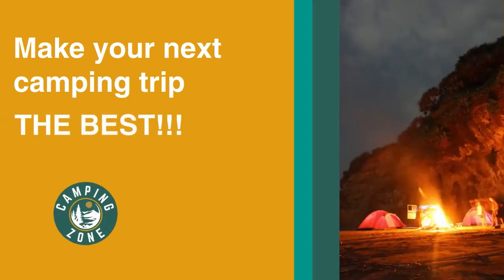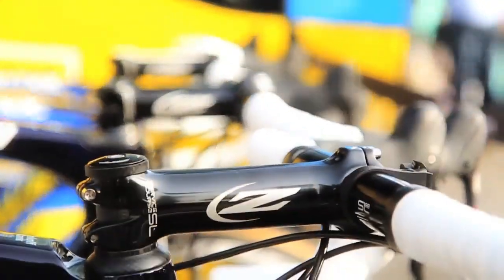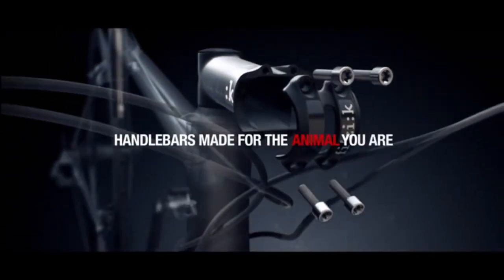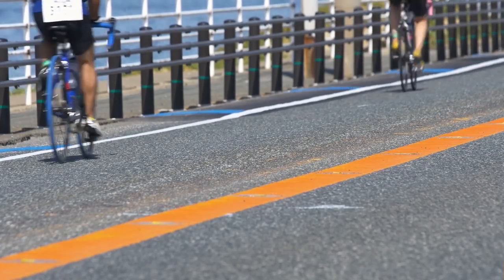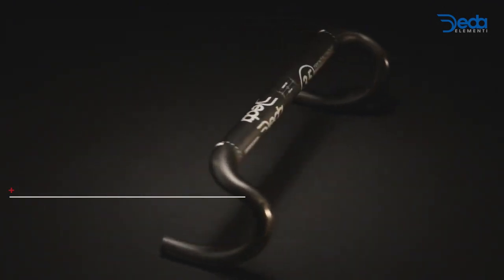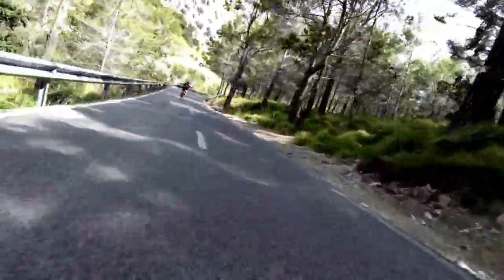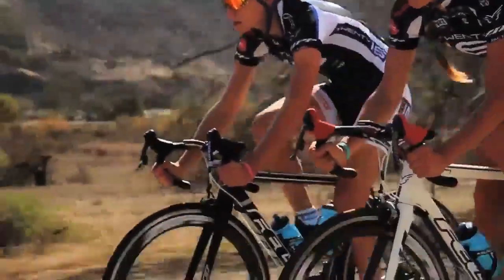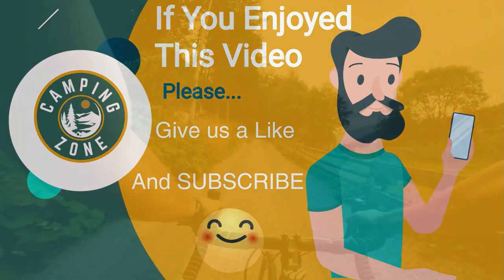Don't buy a Drop Bar until you've watched this! 5 Best Drop Bars 2024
Best Drop Bars: Hey guys, in this video, we’re going to review the pros and cons of the top 5 Best Drop Bars for sale right now.

00:00 Intro
00:43 5️⃣ Zipp Service Course SL-70
01:37 4️⃣ Fizik Composite Carbon Cyrano 00
02:53 3️⃣ Deda Elementi Superleggera 35
03:48 2️⃣ Ritchey WCS Carbon Streem II
04:38 1️⃣ Zipp SL 70 Aerodynamic Handlebar

Choosing the ideal handlebars can have a huge effect on your comfort and performance, for they play a significant role in determining your position and weight distribution, making them one of the best road bike upgrades you can make.

Our team of camping experts have spent hours researching and testing Best Drop Bars. These are listed in order based on performance, quality and price, and there is an option for every type of camper.

So, if you're looking for the best Drop Bar, we'll have the product for you in this list.